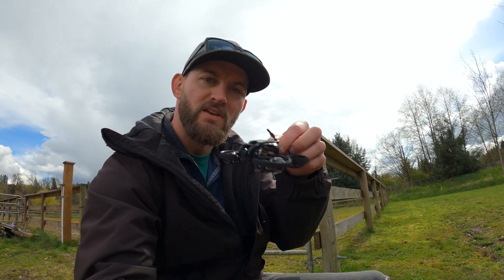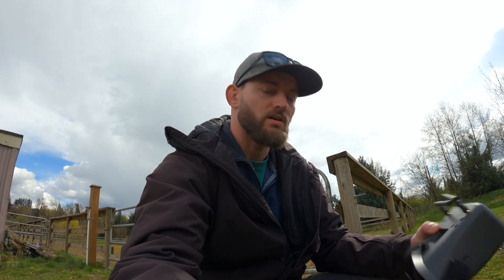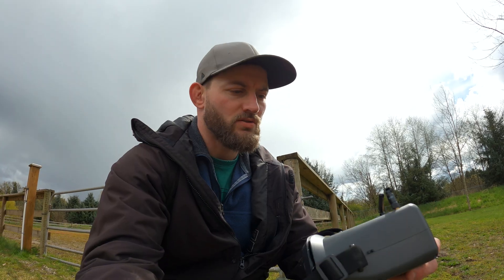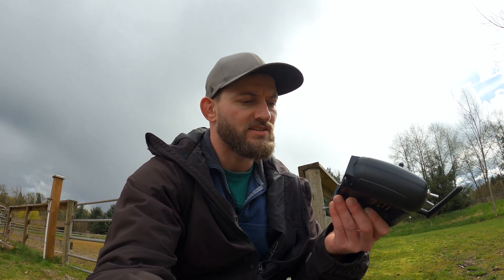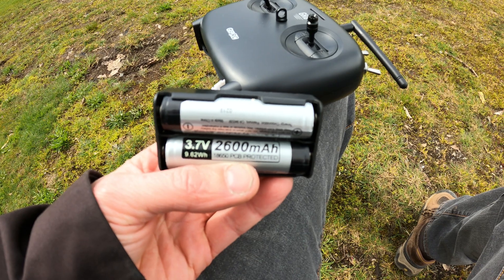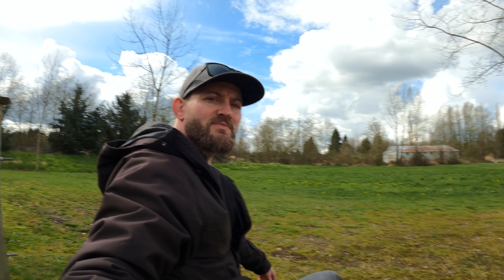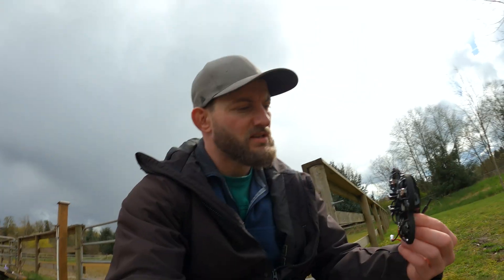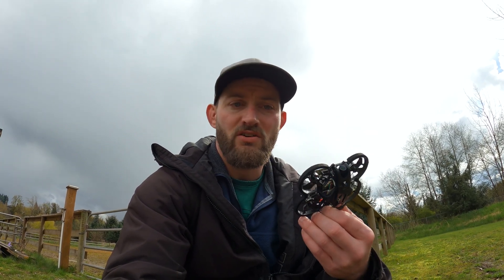GEPRC TinyGo 4K FPV Drone Review and Flight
This is a short review of the GEPRC TinyGo 4K FPV Drone. This drone comes as a fly ready kit right out of the box aside from buying batteries for the controller. This is an indoor and outdoor drone but requires low wind conditions for outdoor flying. I got this drone for practice purposes without having to worry to much about breaking anything, I am very impressed with its durability so far, It is also quite powerful considering its small size.
Battery life average is 4 minutes, you could probably squeeze out 5mins with slow technical flying.
The viewing experience in the goggles isn't that great but you can record 4k video through the drones sd card slot. Note: The drone begins recording as soon as the batteries are plugged in, there is no on/off switch.
With the controller you can switch from 3 different modes, Angle, Horizon, and Full Acro. There is also a Turtle mode where you can power 2 props to flip the drone back over if its upside down. A nice feature if you crash a fair distance away.

If you are new to FPV Drones I highly recommend getting something like this for flight practice.